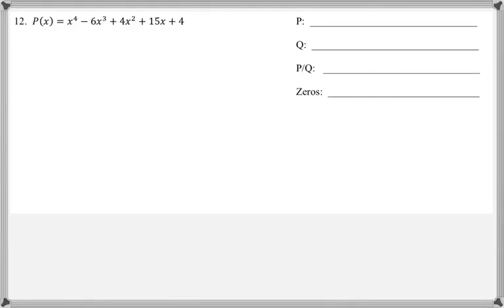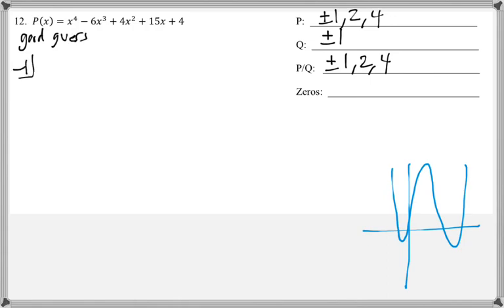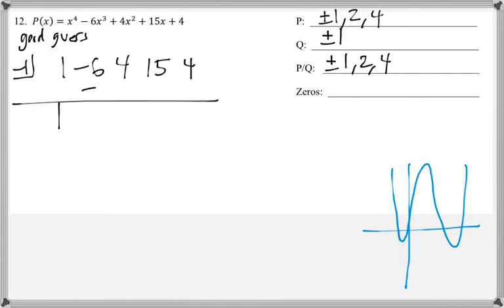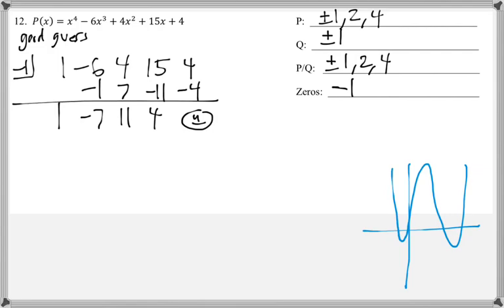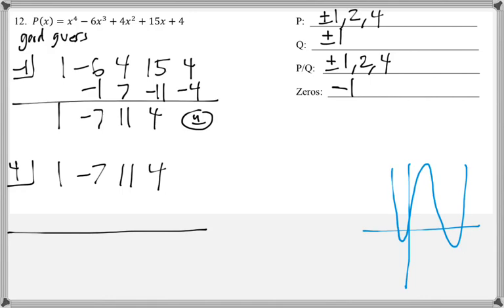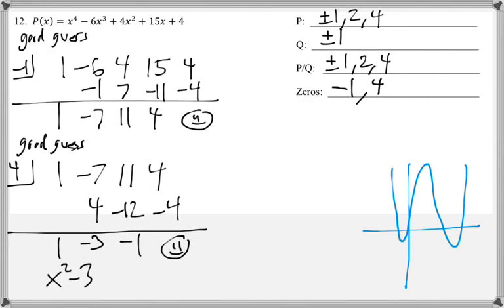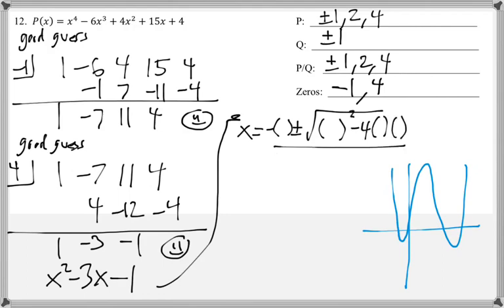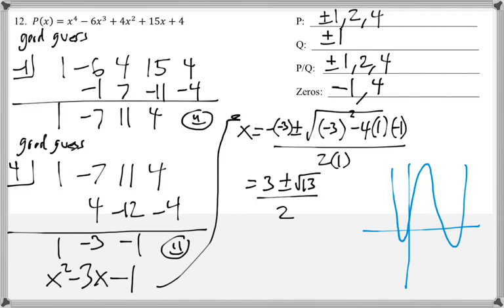Math 122 : 5.5 #12 (College Algebra Tutorial : Zeroes Of Polynomials)